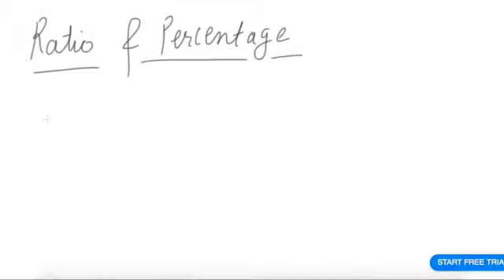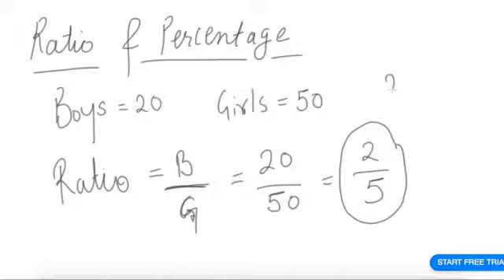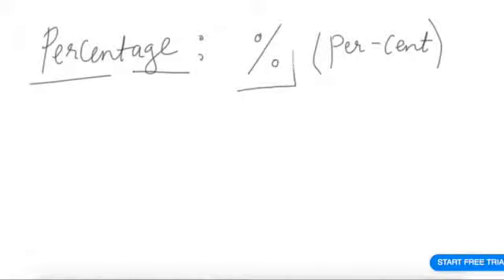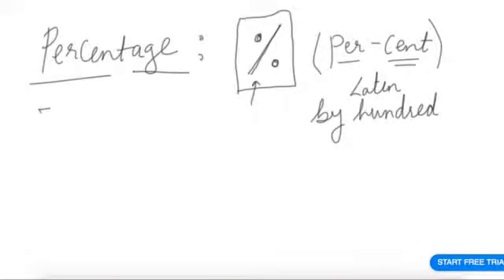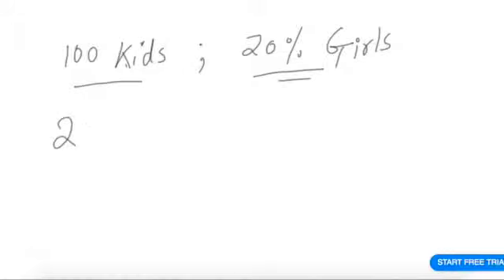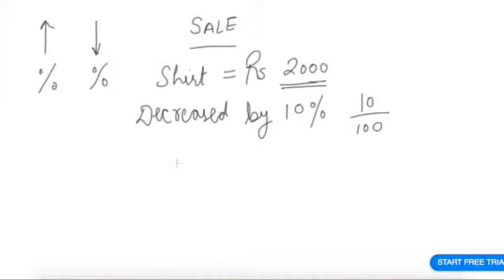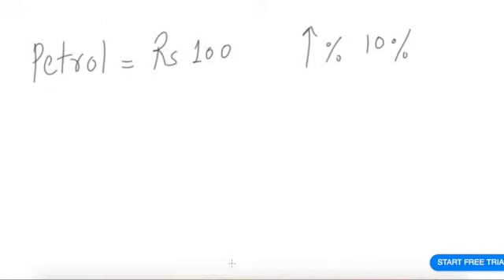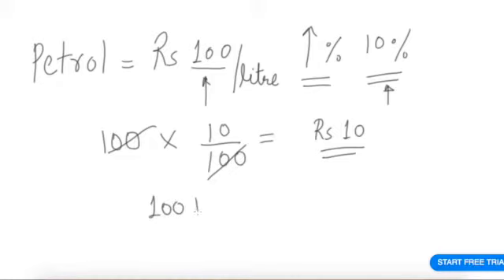CBSE VIII Chapter 8: Ratio & Percentages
This video is about Ratio & Percentages from chapter 8 of CBSE class 8 syllabus. for the complete repository of free course material.